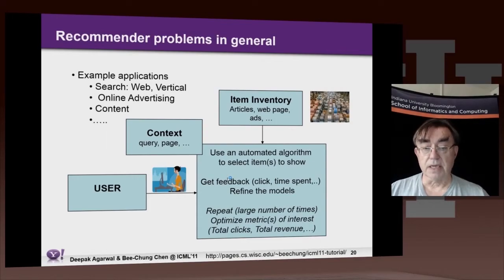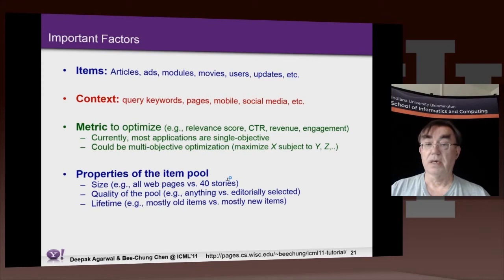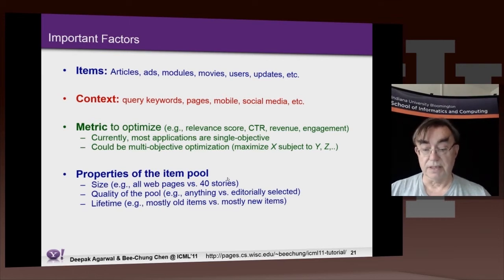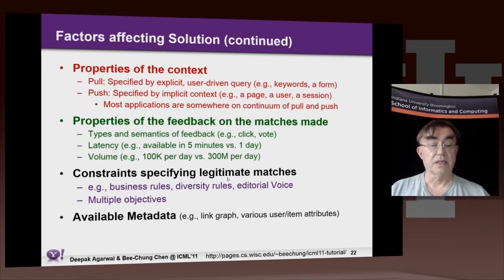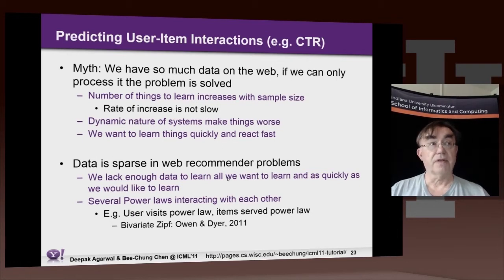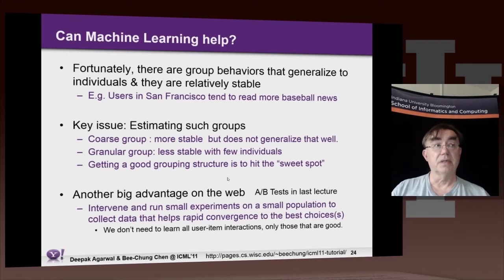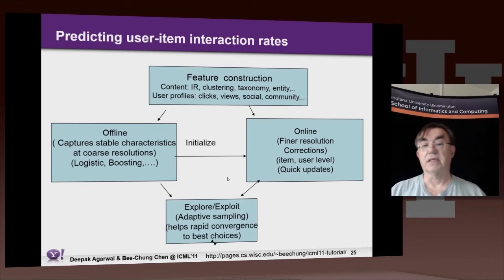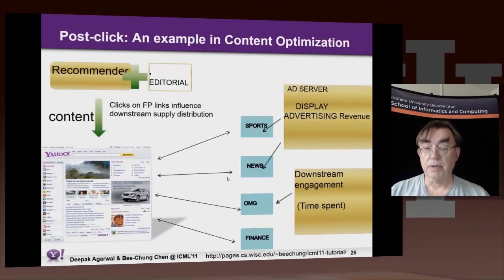Big Data Course-Spring(Unit 16,lesson 4) -Mooc(Unit 13,lesson 3): Recap of Recommender Systems III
Lesson Overview:
We start with a quick recap of recommender systems from previous unit; what they are with brief examples.